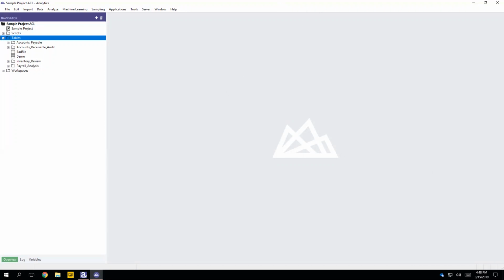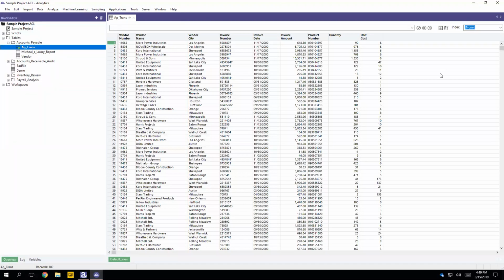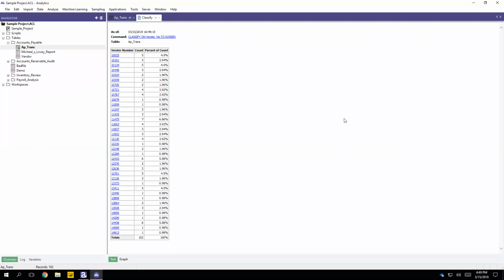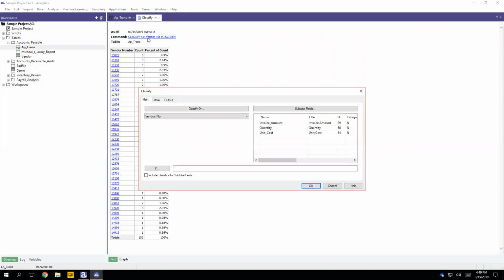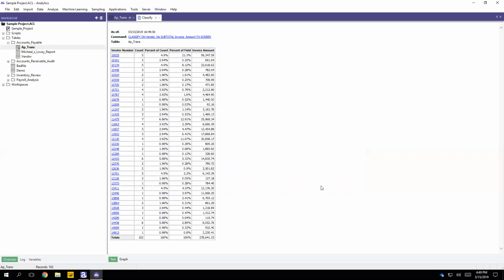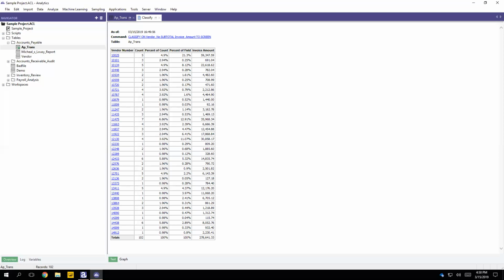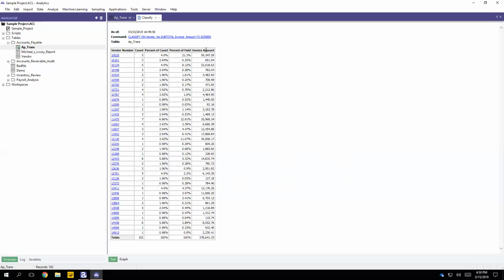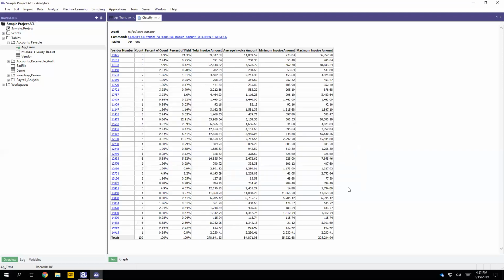Tutorial 03 ACL004 Classify Exercise